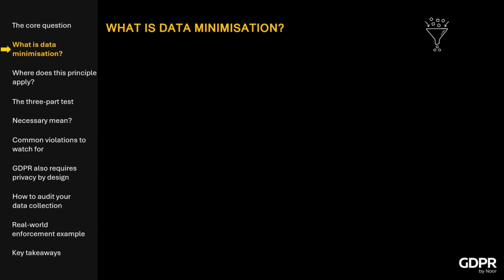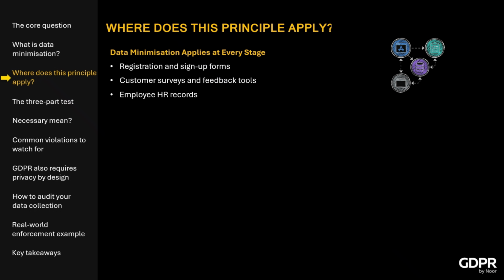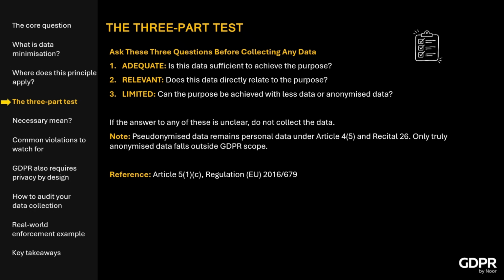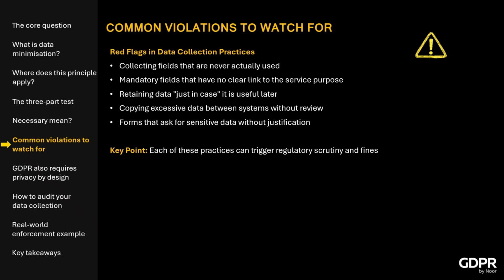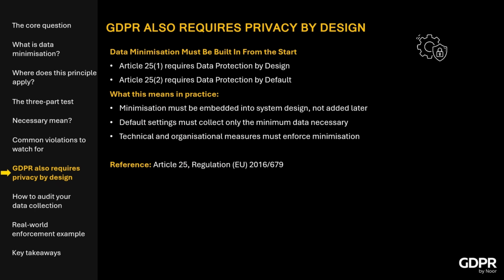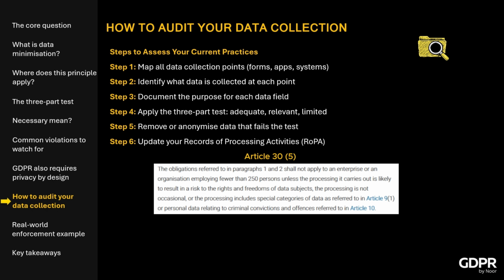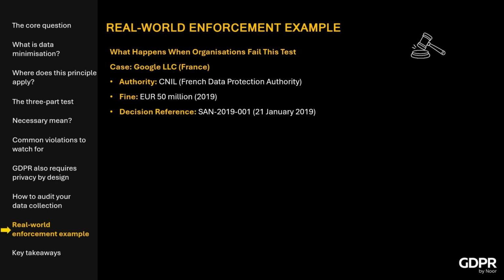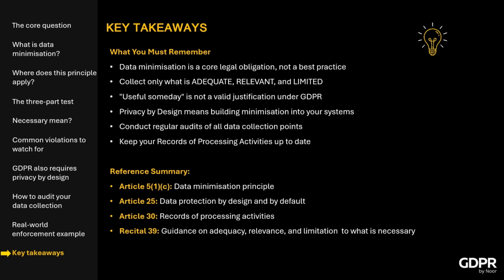Data Minimisation | Do You Really Need All That Data? (GDPR)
Collecting data "just in case" is one of the most common GDPR violations — and most companies don't even realise they're doing it.
In this video, I break down the principle of data minimisation under GDPR: what it means, where it applies, and how to audit your own data collection before a regulator does it for you.
00:00 – The core question: do you actually need all that data?
00:32 – What is data minimisation?
00:53 – Where does this principle apply?
01:13 – The three-part test
01:41 – What does "necessary" actually mean?
02:03 – Common violations to watch for
02:25 – GDPR also requires privacy by design
02:58 – How to audit your data collection
03:35 – Real-world enforcement example
04:12 – Key takeaways
If you collect any personal data — forms, signups, CRMs, analytics — this applies to you.
Save this and check your own data collection today.